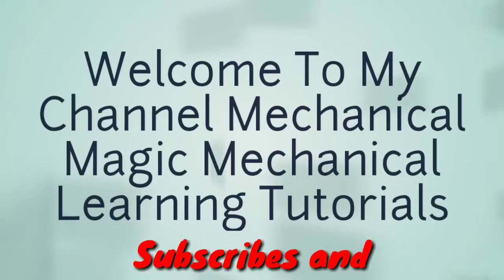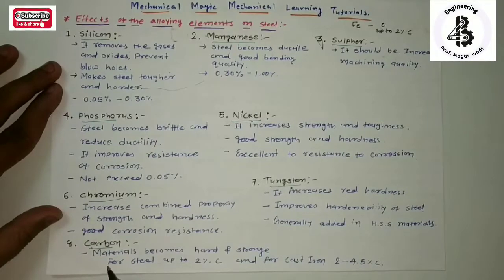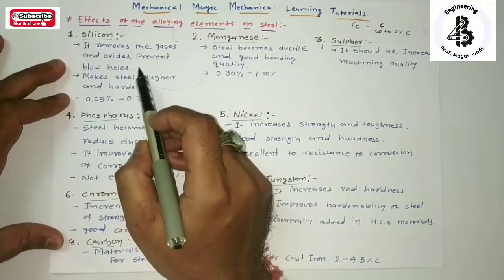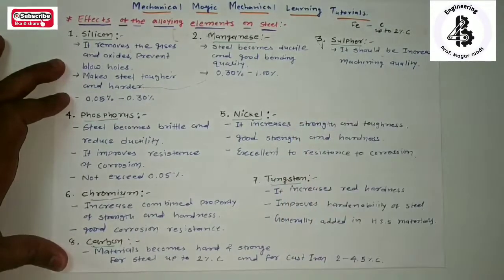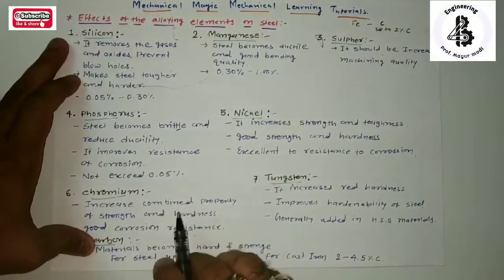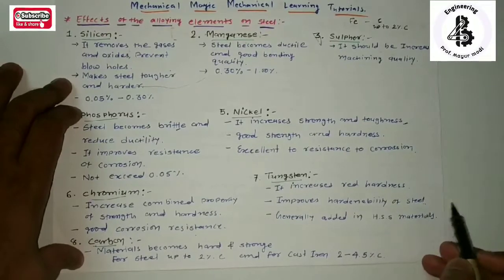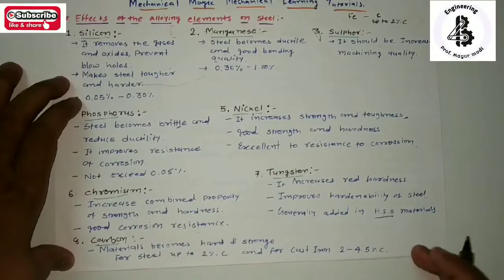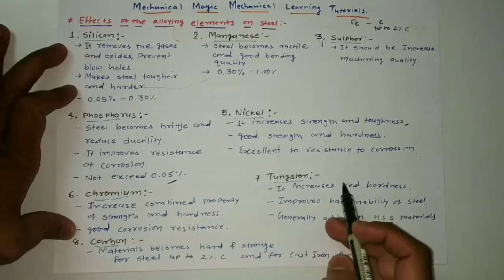alloys and their composition | alloys and their properties | alloys and their uses |GATE MECHANICAL